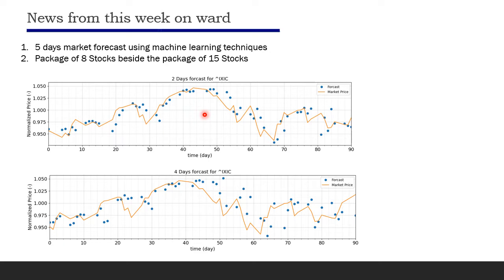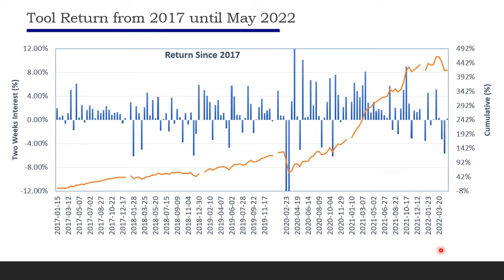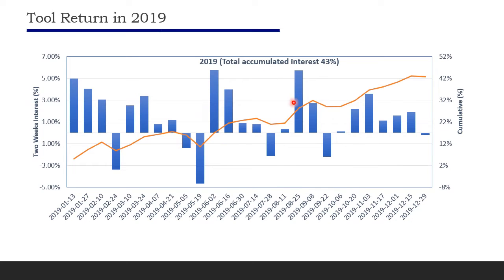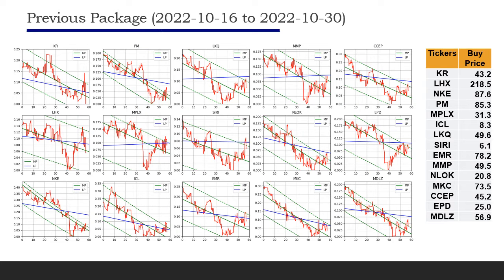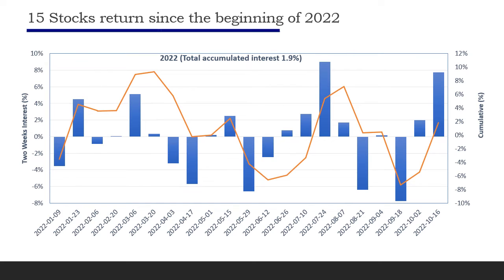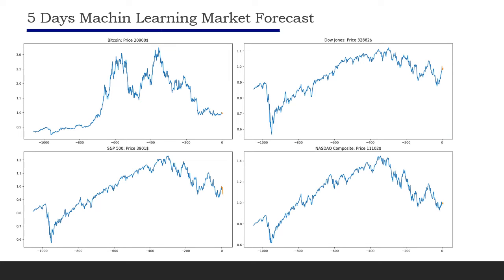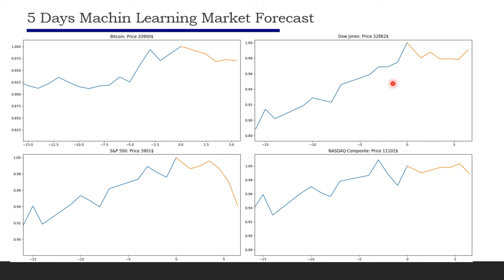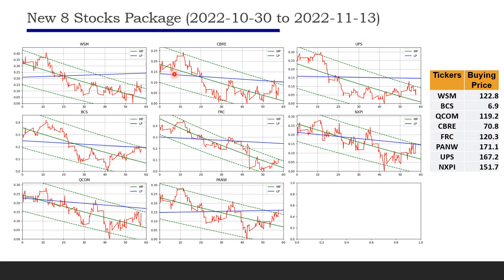Bi-weekly Trading and Market Forecasting Oct. 30th 2022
In this channel I share with you my trading method and strategy. The return of this method on average is about 52% per year. I post biweekly a video to introduce a package of 15 or 8 stocks for the next following two weeks and also to analysis the return of the previous package. I use a code equipped with different technical analysis to select the stocks for a duration of two weeks.
In the videos I also present the results of a Market Forecast tool. It predicts the market behavior using machine learning techniques.